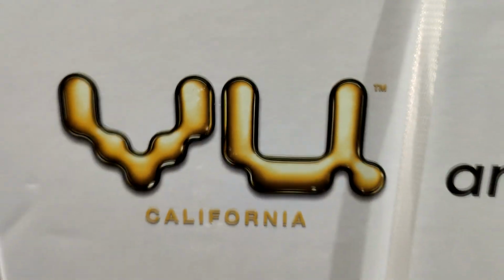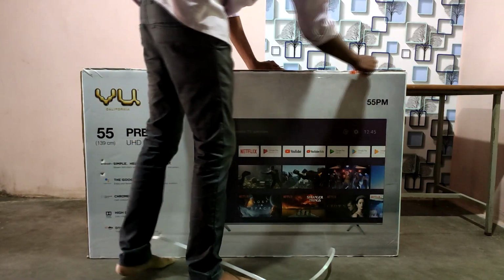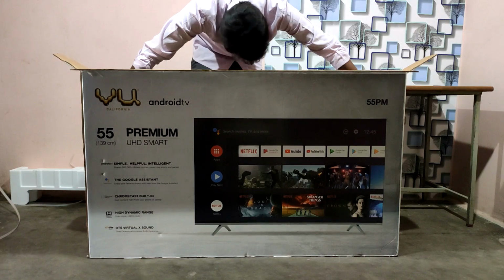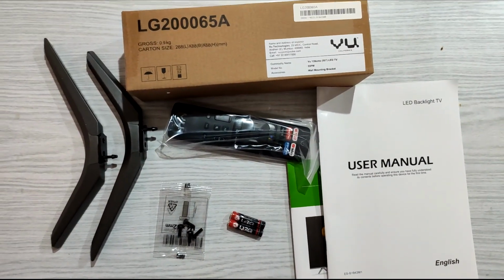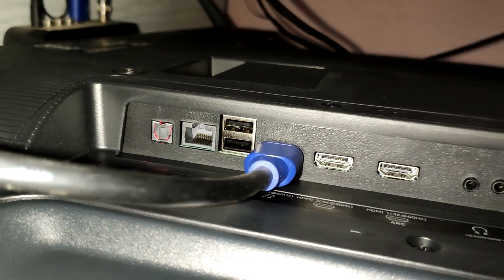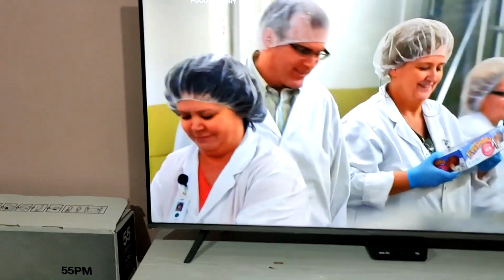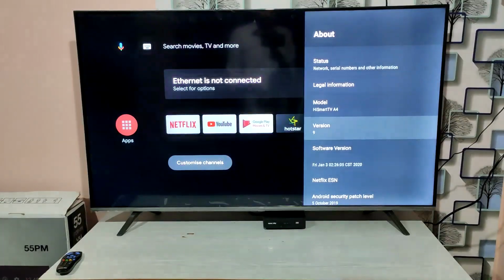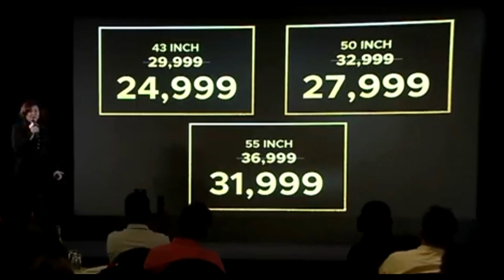VU Premium Android 4K TV Unboxing (2020 Model) & First Impression | 55 Inch UltraHD HDR10 Dolby DTS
Check and Buy from Here on Flipkart
VU TV Premium 43 inch
VU TV Premium 50 inch
VU TV Premium 55 inch
VU TV Premium (2020)

Vu Television has been launched VU premium 2020 models in march 11 2020 in India. This TV series has been comes with 3 variants such 43 inch, 50 inch and 55 inch which is unboxed in this video. All 3 variants are Android Certified Tvs runs in latest Android TV version of Android 9 Pie. Netflix, Amazon Prime Video, Google Play, Youtube and Hotstar are certified and built in in this tv.
VU Premium has 400 nits of brights Ultra High Definition (UHD) panel with HDR, Dolby Vision and 30W speaker with DTS surround sound.
Quad core processor has 16Gb internal memory and 2gb RAM useful run all apps and games smoothly. The VU TV bazels are noticed small like bazelless